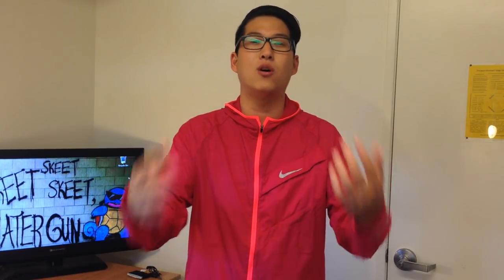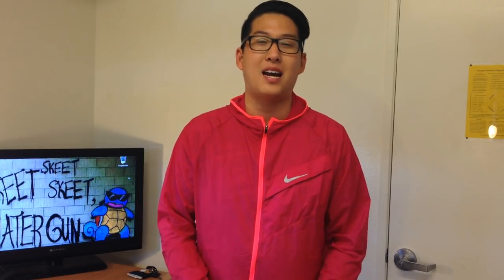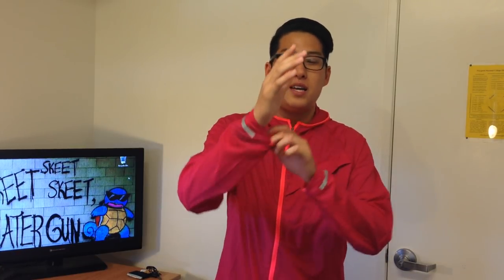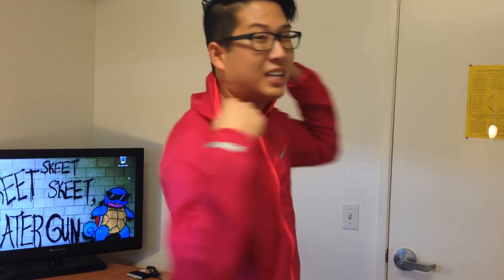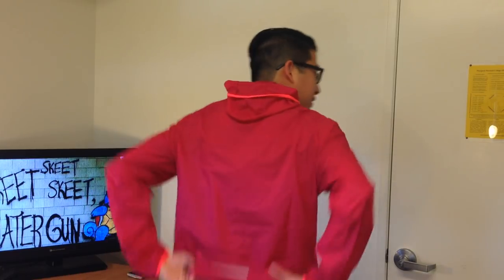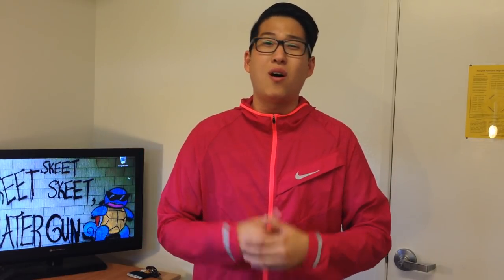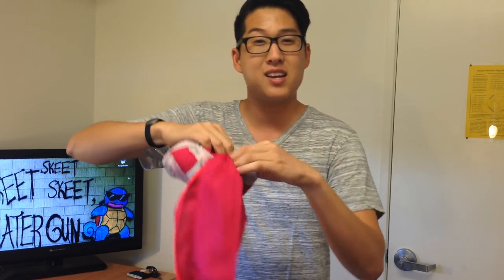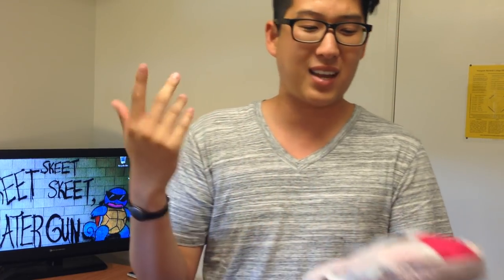REVIEW: Nike Impossibly Light Jacket (LIGHTEST jacket EVER!)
This is one of the LIGHTEST jackets I have ever felt! It is only 3 oz!!! Check out my review of it and why I think you should get it!